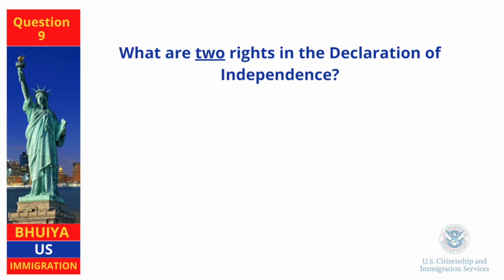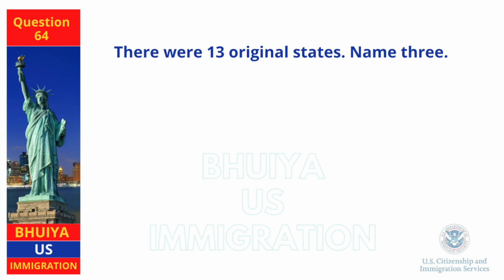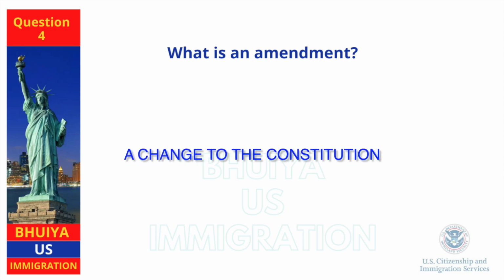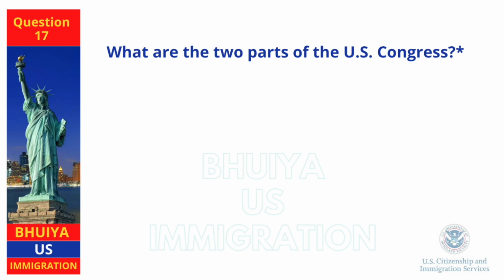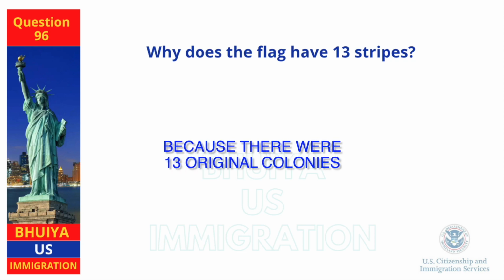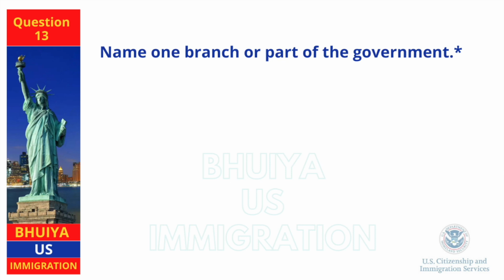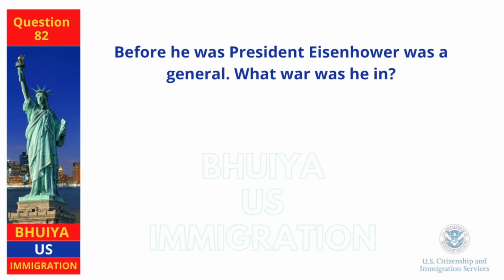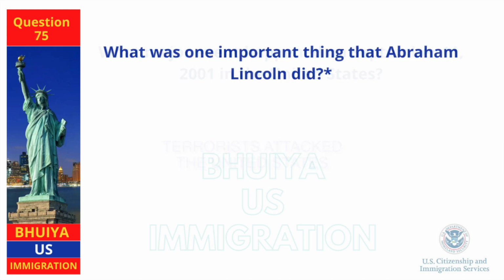US Citizenship Exam Questions: Test Your Knowledge and Ace the Exam! American Citizenship 2023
In this video, we'll be walking you through everything you need to know to prepare for and pass the US Citizenship Test 2023.

Whether you're a permanent resident who is eligible to apply for citizenship or you're just interested in learning more about what the test entails, this video is for you. We'll cover all the key topics and questions you'll encounter on the test, including American history, government, and civics.

Throughout the video, we'll also provide helpful tips and strategies for studying and preparing for the test. You'll learn about the different study materials available, how to create a study plan, and what to expect on test day.

With our expert guidance and insights, you'll be well-equipped to pass the US Citizenship Test with flying colors. So whether you're preparing to take the test soon or just want to learn more about American history and government, be sure to tune in to this informative and engaging video.

**AVOID SCAMS - The wrong help can hurt! - Don't become a victim of immigration scams! If you need legal advice on immigration matters, ensure the person helping you is authorized to give legal advice. Only an attorney or an accredited representative working for a Department of Justice (DOJ) recognized organization can give you legal advice